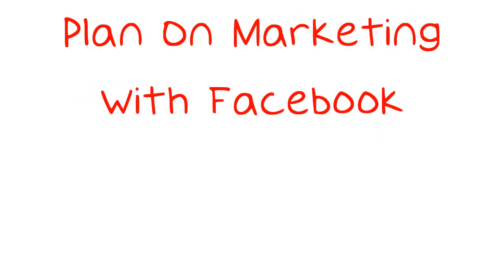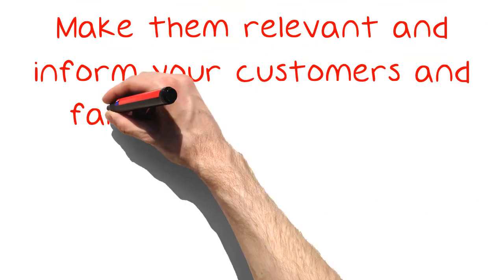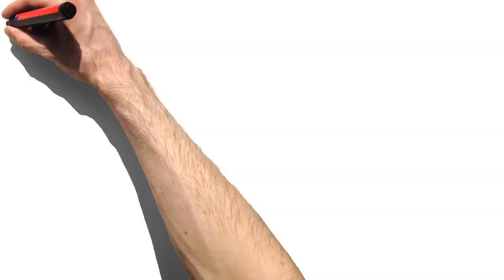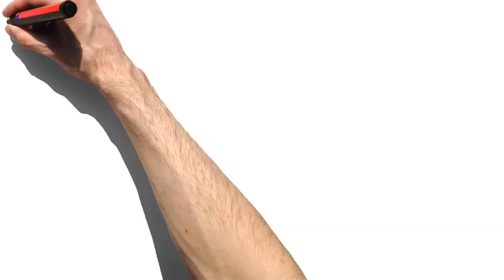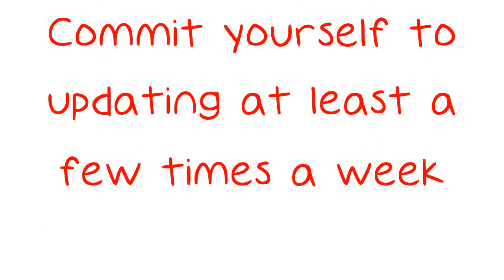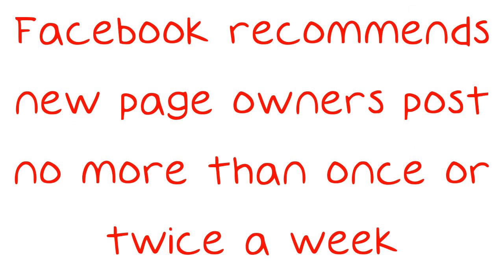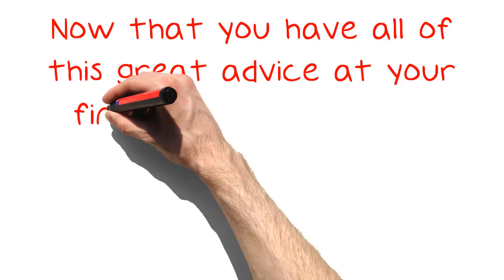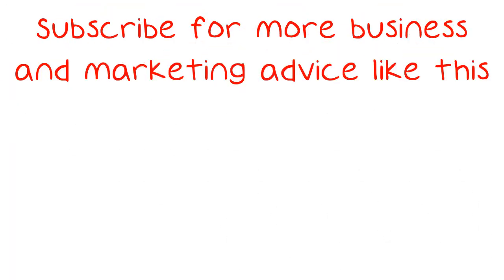Plan On Marketing With Facebook?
Plan On Marketing With Facebook? Read This. Facebook is populated by millions of people around the world. Every single one of those people might want to buy what you're offering, but they won't know you exist until you start marketing to them. Use the steps in this video to get your Facebook marketing campaign started on the right foot.